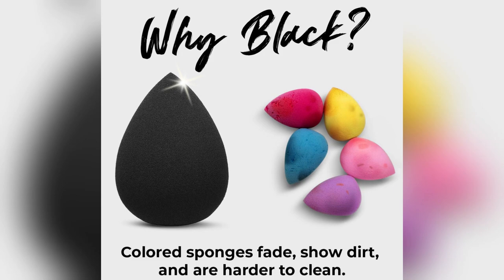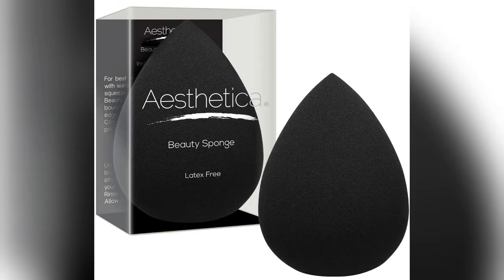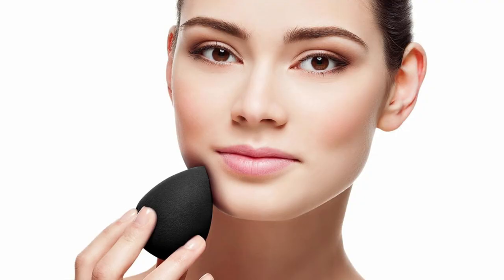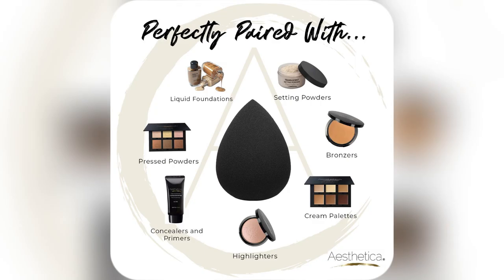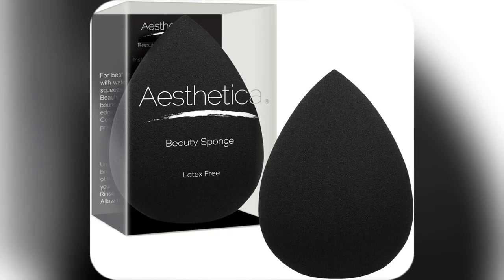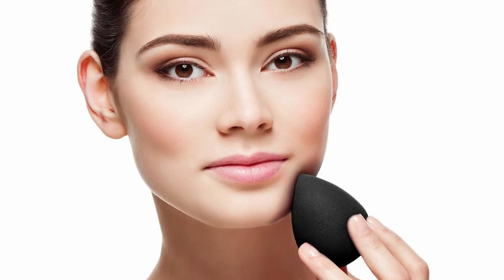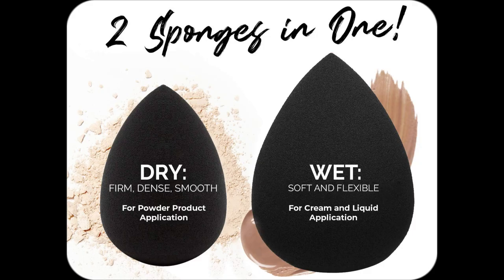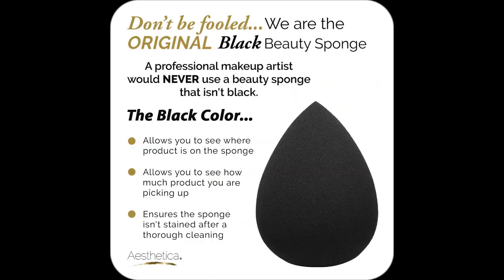onlineshopping Aesthetica cosmetics beauty sponge blender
Aesthetica Cosmetics Beauty Sponge Blender - Latex Free and Vegan Makeup Sponge Blender - For Powder, Cream or Liquid Application - One Piece Make Up Sponge